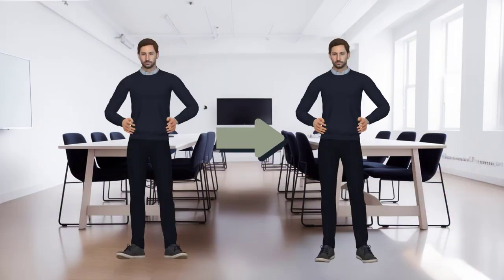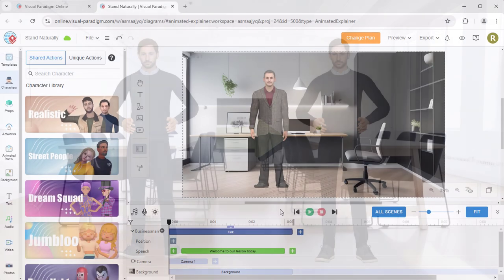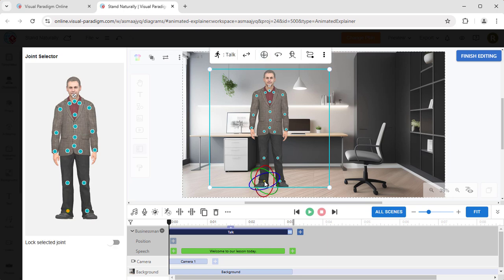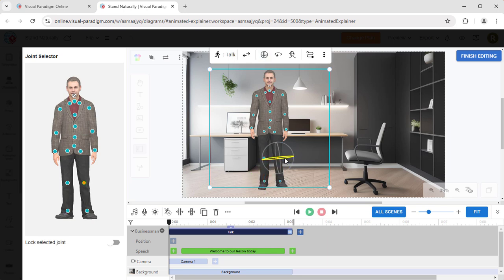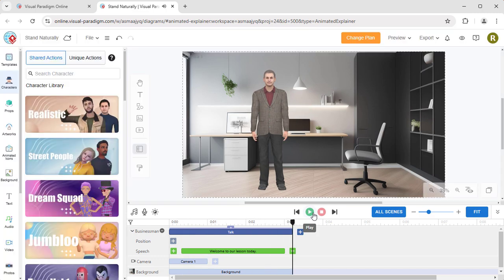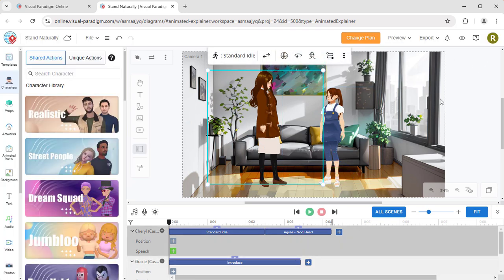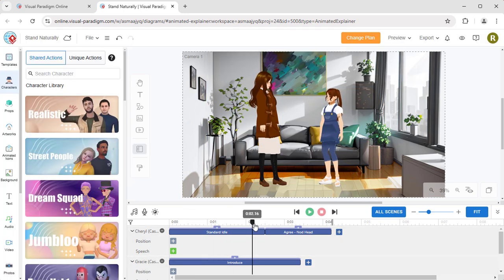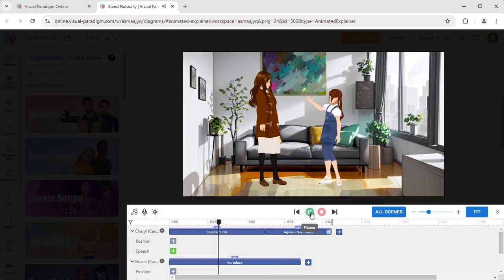How to Make Your Character Stand Naturally on Your Background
AniFuzion provides a wide range of pre-made actions, enabling you to create animations tailored to your needs. While these actions come with default poses, they may not always align perfectly with the background's floor. Since each background has its unique perspective and ground level, slight adjustments may be required to ensure your character stands naturally within the scene.

Using the Edit Offset feature in AniFuzion, you can easily adjust your character’s feet to align seamlessly with the floor of your chosen background. This adjustment can apply across the entire action and even align with subsequent actions for a smooth transition. In this video, we’ll guide you through the steps to perfect your character’s stance. Explore AniFuzion’s features today and create stunning animations that look natural and immersive!